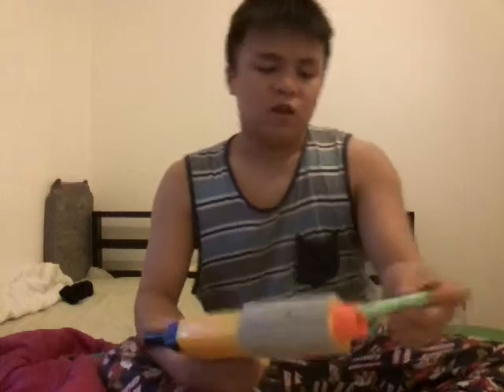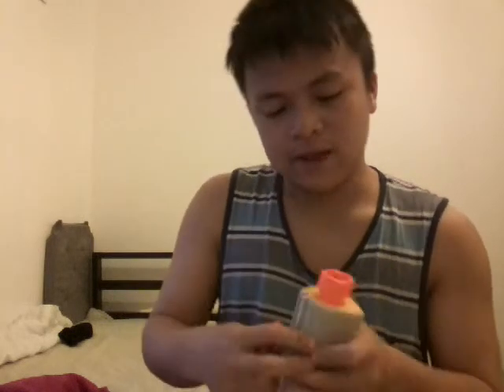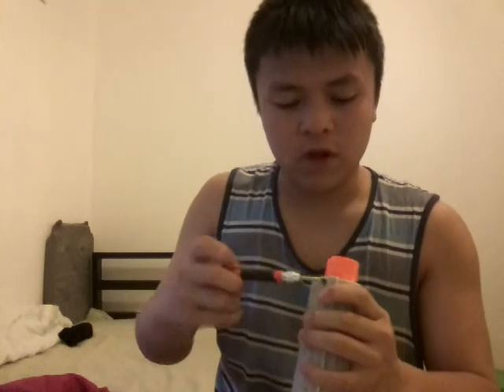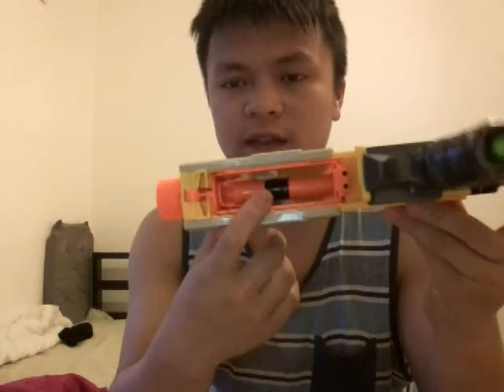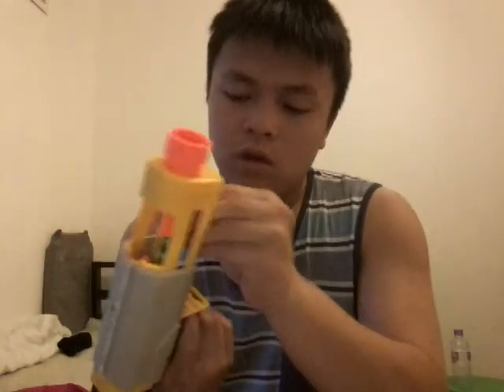Overview nerf recon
Hey guys NH here today we are going to be takeing a look at my modded nerf recon